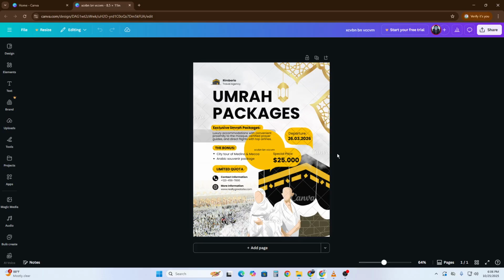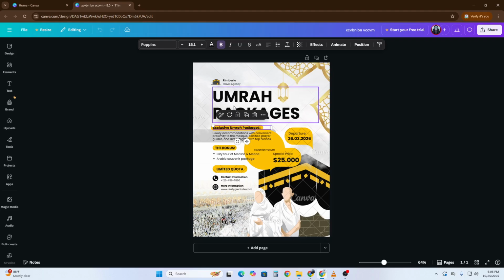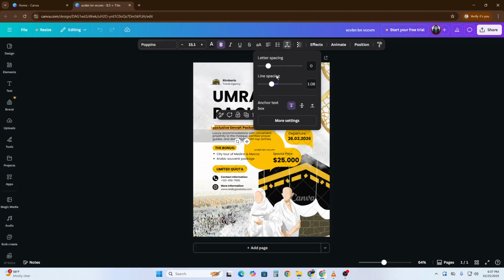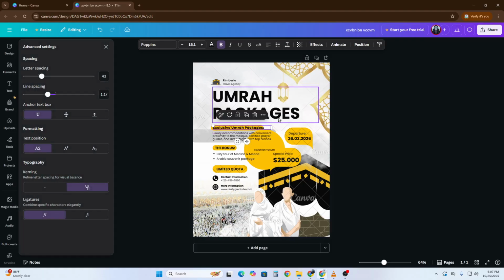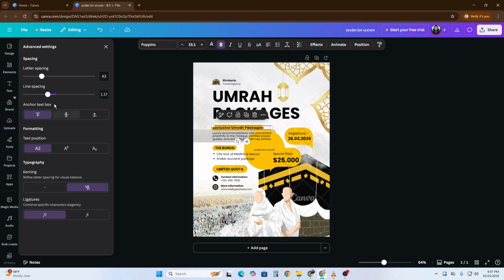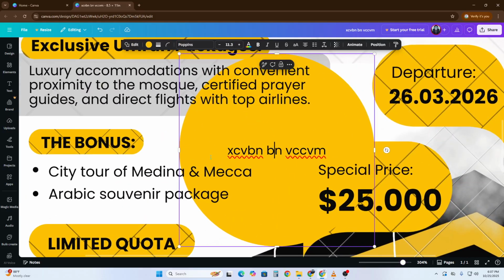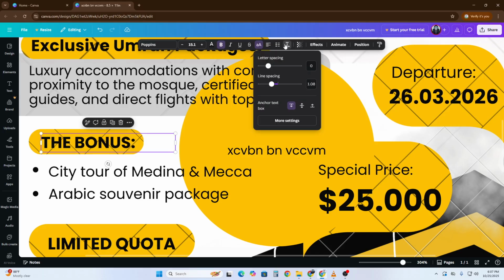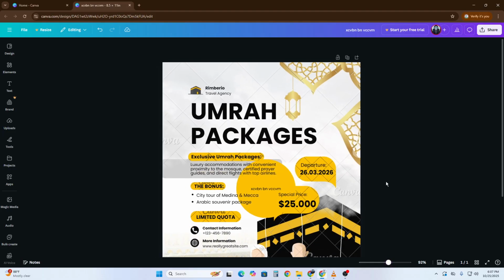How to Kern in Canva - 2026 (Guide for Beginners)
How to Kern in Canva
In this video, learn how to kern in Canva to make your text design look more professional and visually balanced. Discover easy tips for adjusting letter spacing, improving typography, and creating clean, polished Canva designs for your projects.